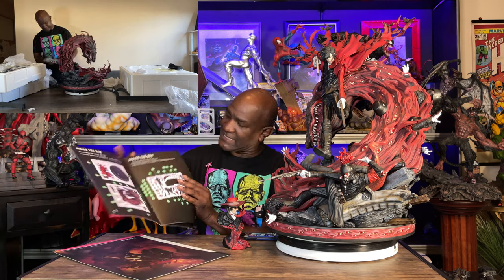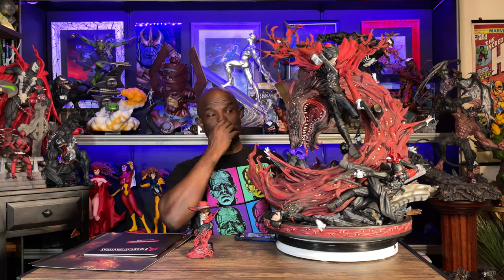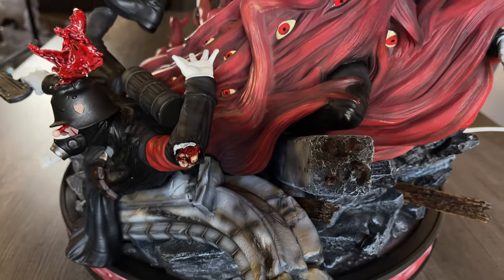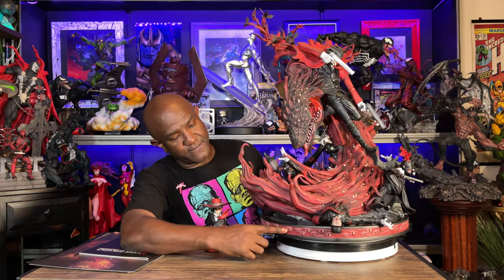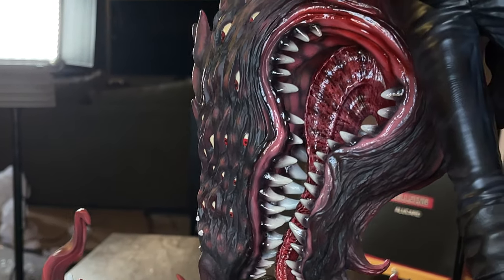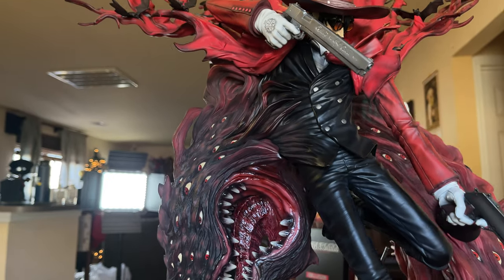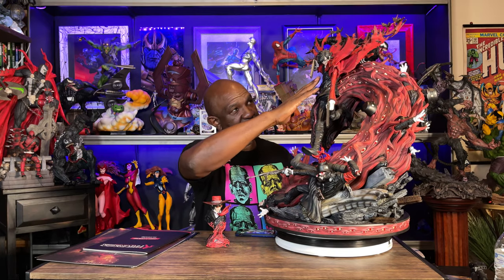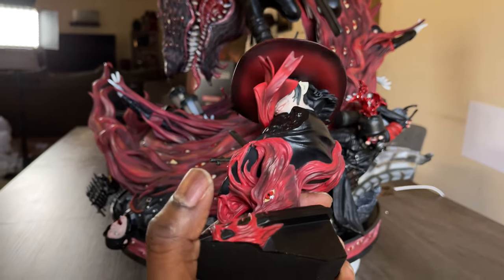Hellsing Ultimate Elite Exclusive Alucard 1/4 Scale Statue Review FIGURAMA COLLECTORS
Hellsing Ultimate Elite Exclusive Alucard 1/4 Scale Statue Review By: FIGURAMA COLLECTORS

OVERVIEW
Figurama's latest Alucard Elite Exclusive statue depicts this iconic scene of the vampire as he calls upon the full lethal power of his Familiar Control. The captured souls, each represented by an all-knowing eye, swirl beneath his feet, twisting into a ferocious beast that is ready to devour more prey. Reaching a commanding 67 centimeters (over 26 inches) in height, the Elite Exclusive statue is a dynamic piece of art.

Cloaked in his signature charcoal suit, leather riding boots, knotted red cravat and duster coat, the dapper humanoid version of Alucard arrogantly poses with his arms outstretched as if taunting the enemies standing before him. Each hand daringly dangles his signature weapons -- semi-automatic handguns named the .454 Casull and the Jackal -- toward the ground as if fully welcoming the chaos that is about to be unleashed.

This hand-painted polystone Elite Exclusive statue is also constructed with a high level of details to realistically replicate the elegant vampire who always finishes off foes in his unique style. Switchable heads are available.

DESCRIPTION
Chronicling the adventures of Alucard, an old and powerful vampire who serves the Hellsing Organization by hunting other supernatural forces, the “Hellsing: Ultimate” OVA story-line kicks the popular vampire franchise up a notch. Whether he is eradicating ghouls, butchering soldiers or destroying the Vatican’s air forces, Alucard is a ferociously cruel hunter who revels in humiliating his opponents with taunts before brutally killing them.

While Alucard possesses an extensive arsenal of supernatural abilities, the most fearsome is his power to absorb souls and then use their knowledge and skills to his advantage. During the Battle of London, Alucard summons the entire legion that dwells within him to fight by his side. Once transformed into Level Zero, Alucard is an unstoppable force who fills every enemy with dread.